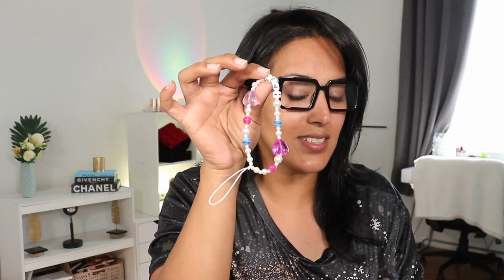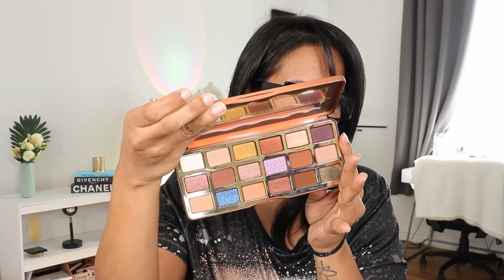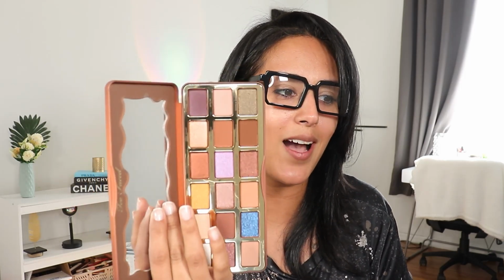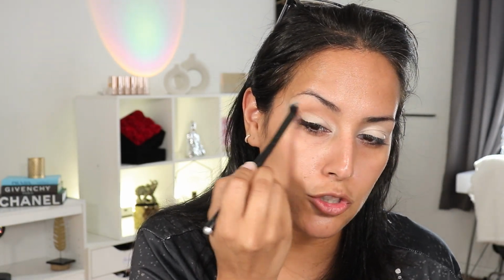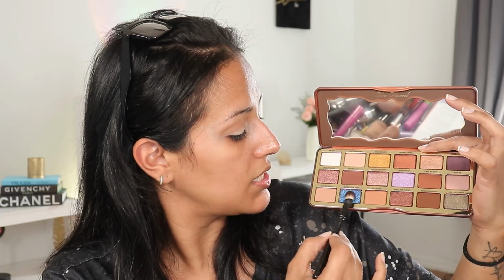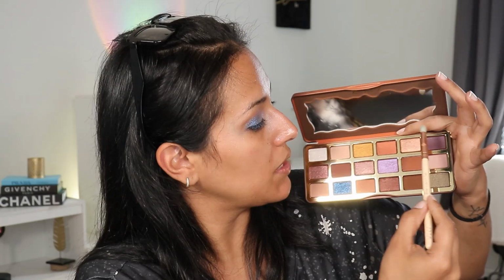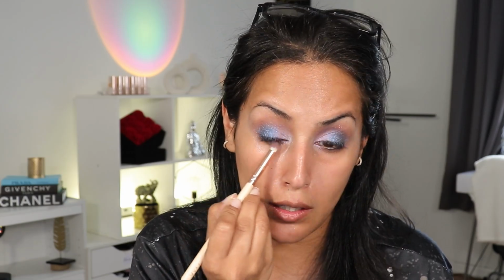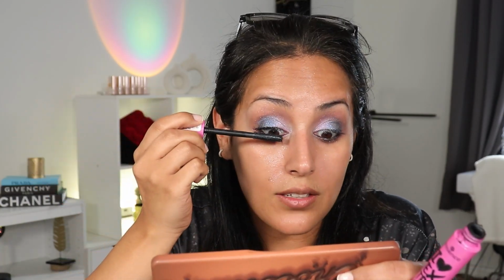Boxycharm By Ipsy Beauty Boost Product or Example?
This gift was unexpected yet exciting. Do you think its a boxycharm by ipsy beauty boost item we may see in an upcoming box or do you think its just an example of what we could receive?

00:00 Introduction
02:41 Product Reveal
03:43 Try-On
07:36 Final Thoughts